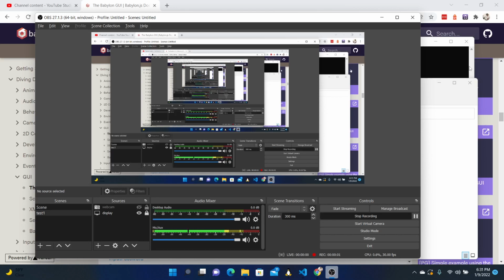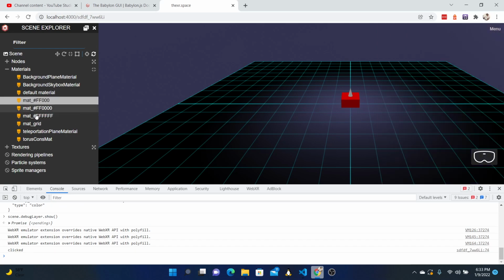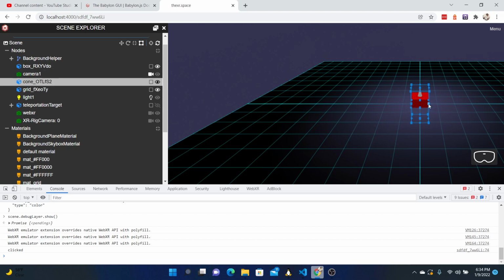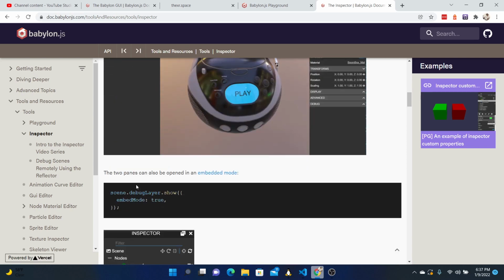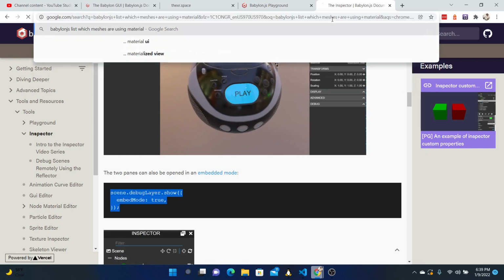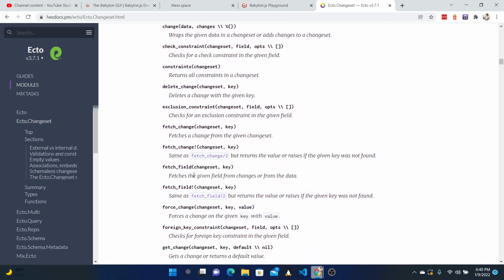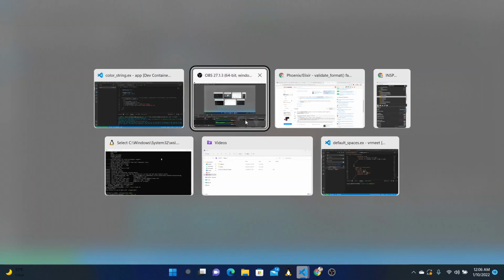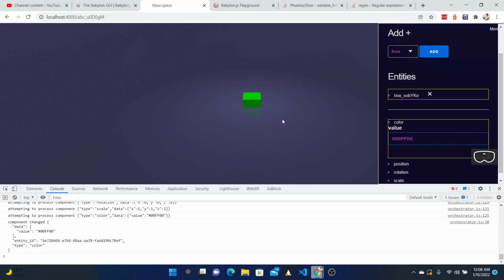Session 41: Validate format of color string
When entering a color string like FF0000 for red, each incremental save makes it possible to save an invalid color string. In this video we add a color string component type which will validate the correct type of a string and only save valid color strings.